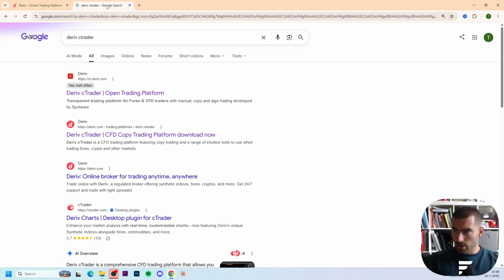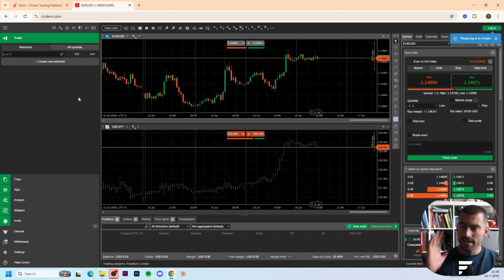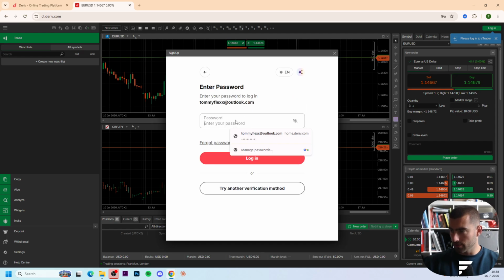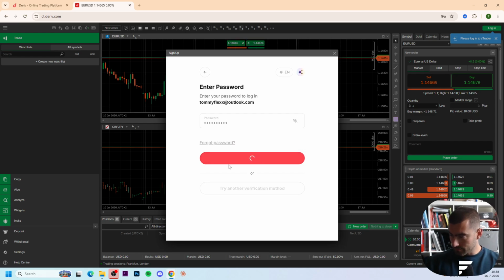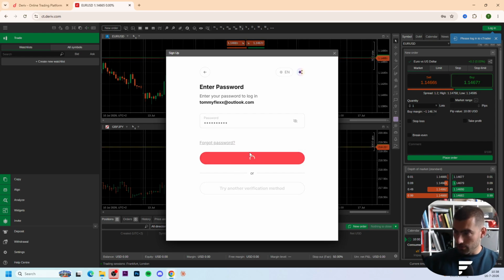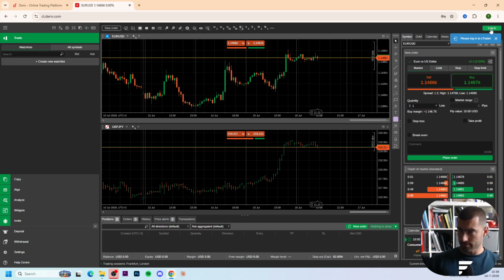How to COPY TRADE on Deriv (Easy Guide)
How to COPY TRADE on Deriv (Easy Guide) – Learn how to copy trade on Deriv, find trading strategies, follow other traders, and manage your copied positions with this simple beginner-friendly tutorial.